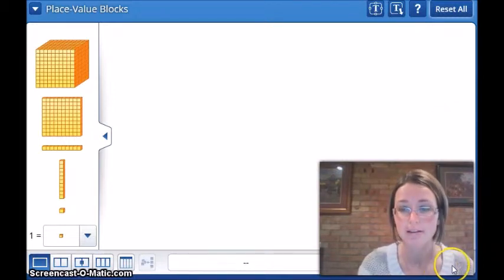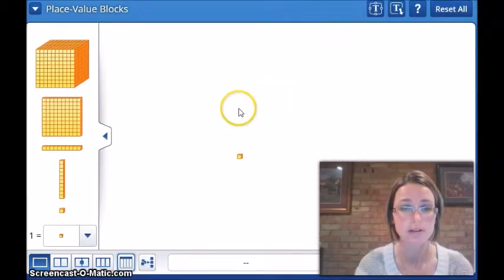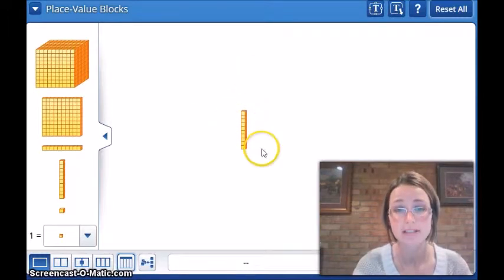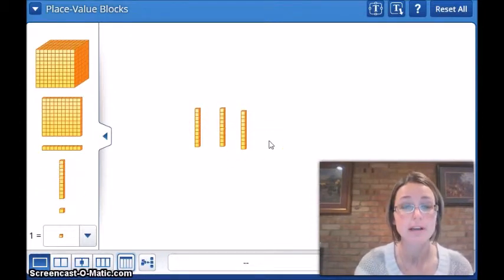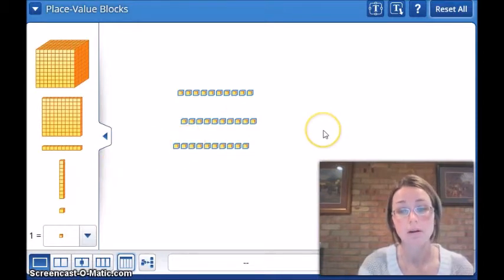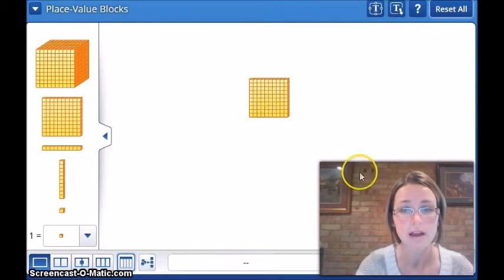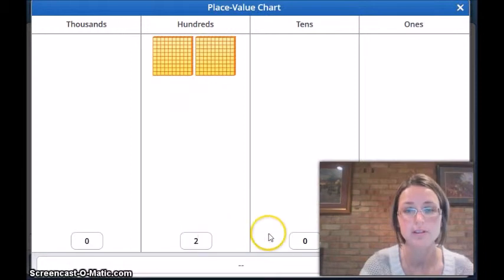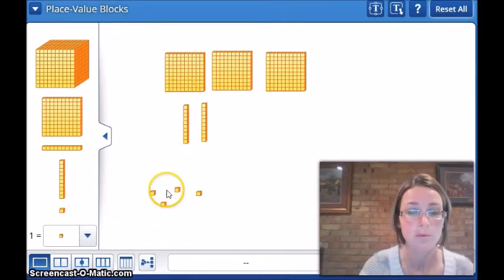Mrs. Pawelcyzk's Vital Vodcasts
The following a Vodcast production for EDU539OL.